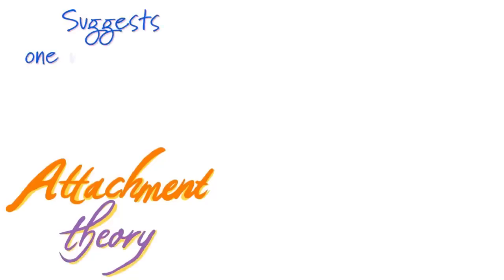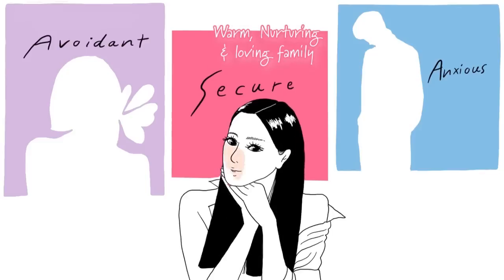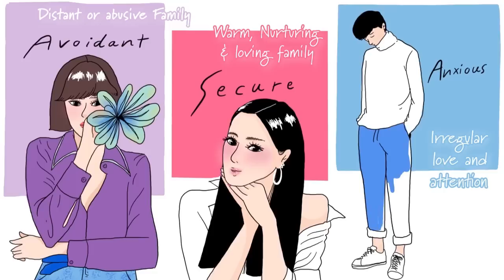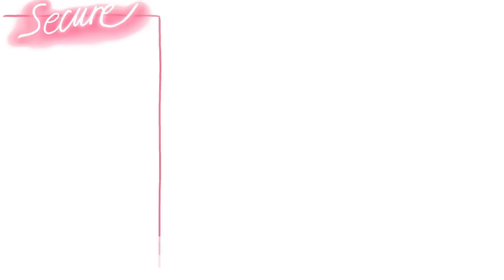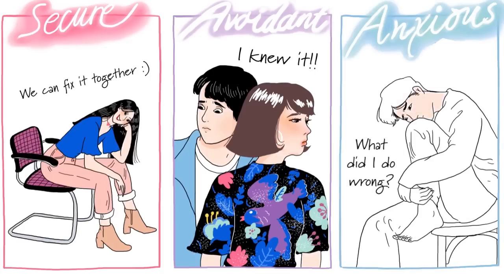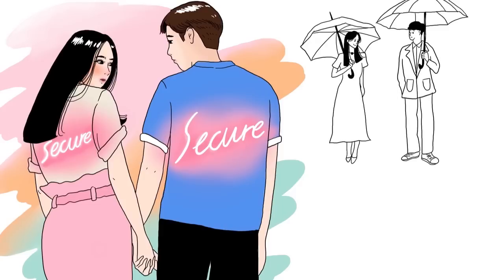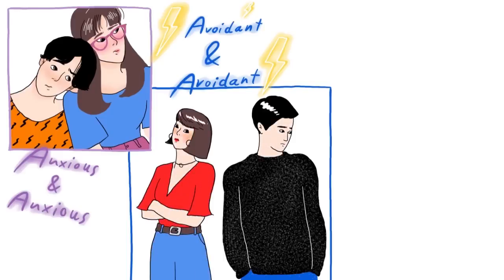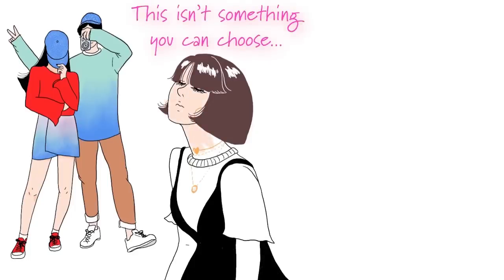Which Relationship Type are You?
Has Cupid shot you with an arrow?
This Valentines Day we'd like to take a closer look at you and your relationship; past, present or future ;) relationships. Although every February 14th is a day to celebrate your love for each other and is that one special day to shower your boyfriend or girlfriend with gifts and red roses, we decided to look deeper into, what makes a relationship work? Of course, you'd want your relationship to last longer than just 1 years worth of a Valentines Day, right?

To answer some of relationships' mysteries like, What kind of love do you have? What kind of relationship do you have? Does your childhood affect the amount of love and attention you'd like to receive? Or is it all always roses, chocolates, and rainbows? Let's take a dive into the world of love. Oh la la!